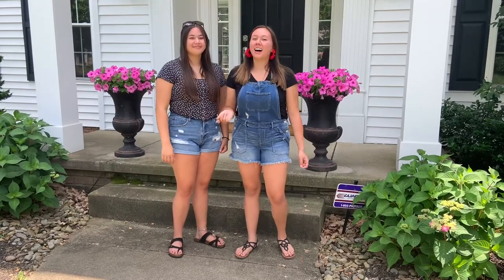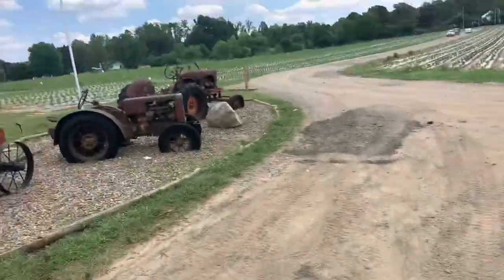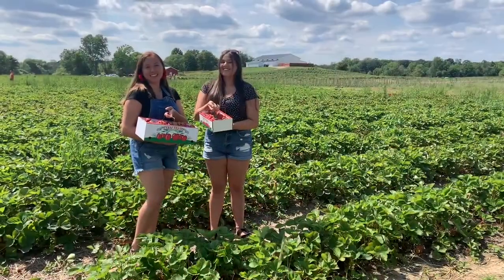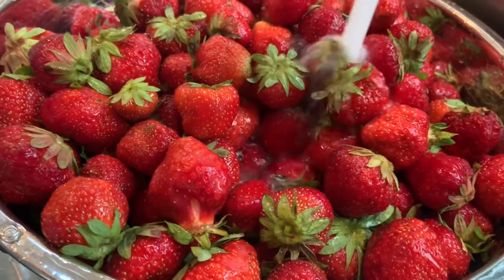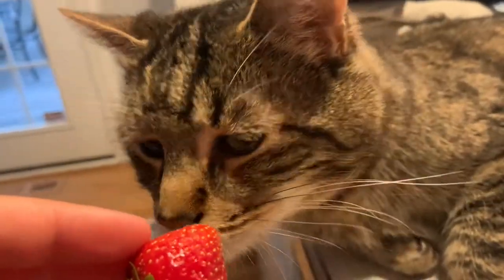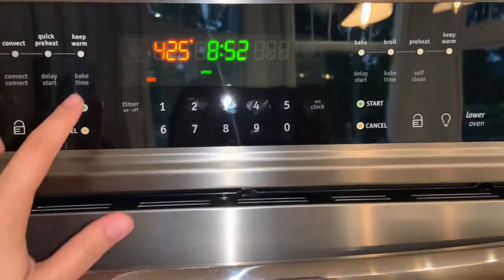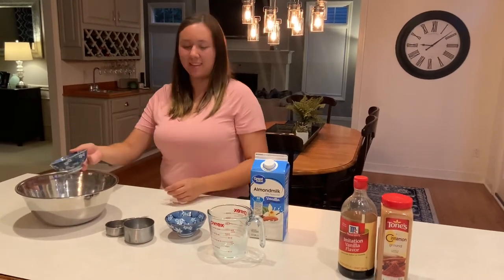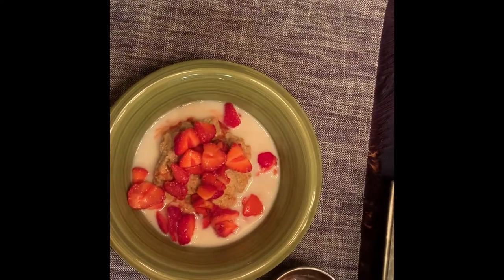Strawberry Vlog 🍓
Today, Morgan and I take on the strawberry patch as we pick strawberries to create a strawberry shortcake! My mom also was a part of this and helped film some parts of the video! Thanks Mom!